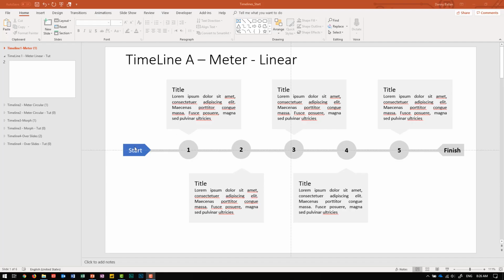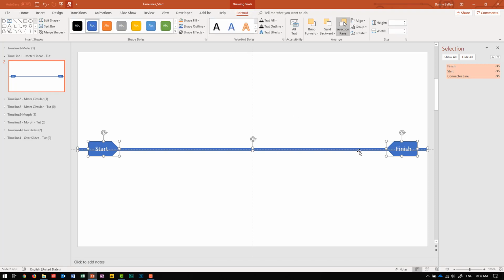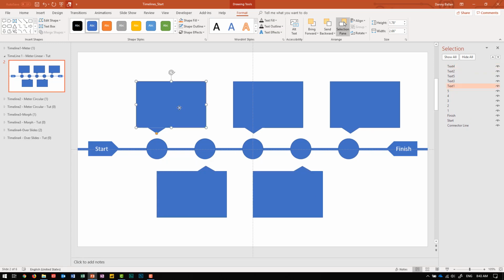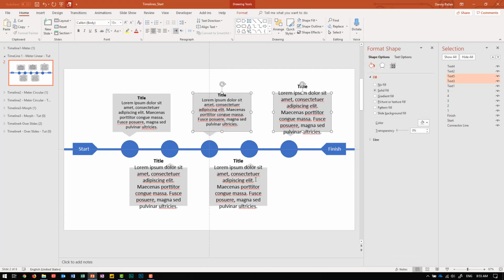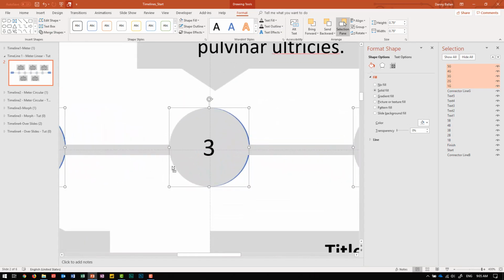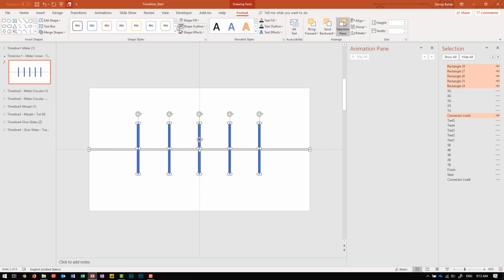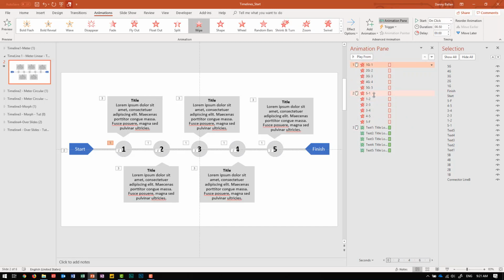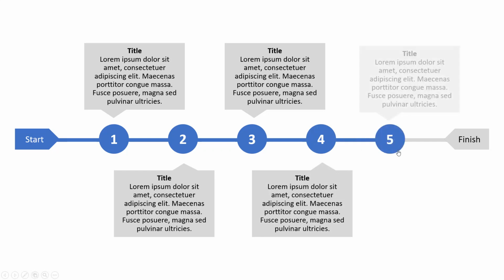Create Interactive Timelines in PowerPoint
Unlock the full content of my PowerPoint Masterclass on Udemy. Click on the link below to redeem a %90 discount on the course.
Take your PowerPoint skills to the next level.
PowerPoint Masterclass: Create Interactive Presentations is a project-based course from the essential section to the advanced section. In the essential section, you will learn everything you need to start creating interactive presentations in PowerPoint while applying all the information you learn in a project (The Instruments of the Orchestra), which is aligned with the essential lessons.
After that, the journey will continue with 11 interactive projects that you will create step-by-step while following along with the course videos. Each project is embedded with concepts that are highly transferable, so you can use in any of your future PowerPoint presentations.
The focus of the course is not the design aspect in presentations or in PowerPoint itself, but the interactivity and functionality of PowerPoint. You will see that although everything is included in the course, there is a heavy focus on creating highly intricate and interactive animations in PowerPoint.